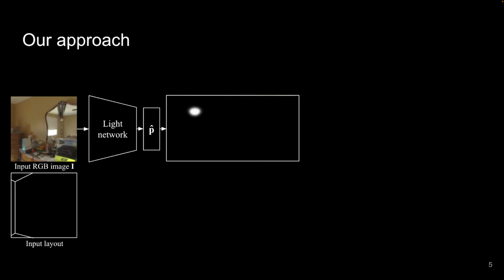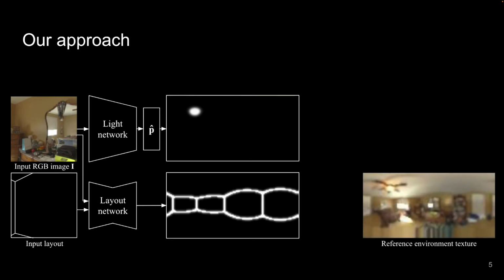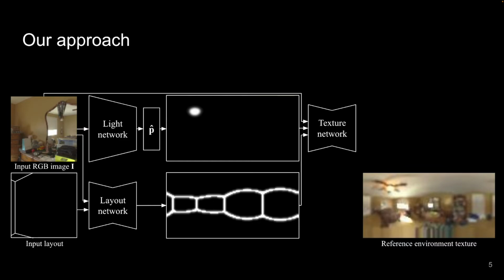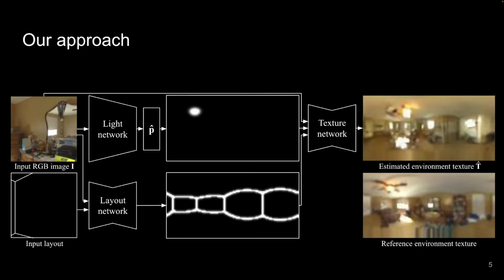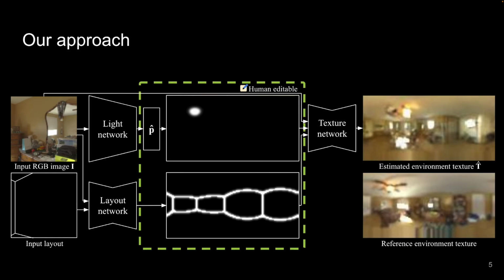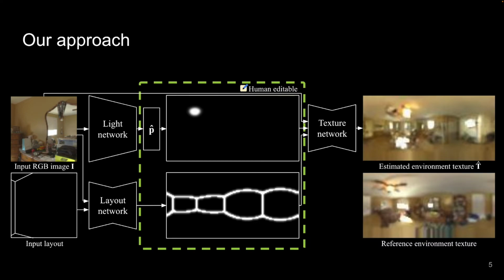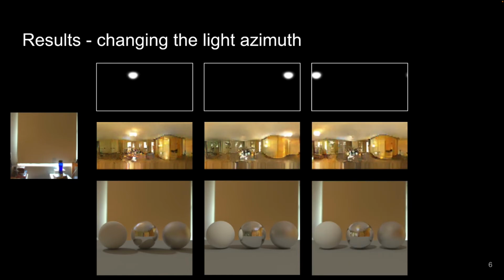Editable indoor lighting estimation (CV4ARVR 2022)